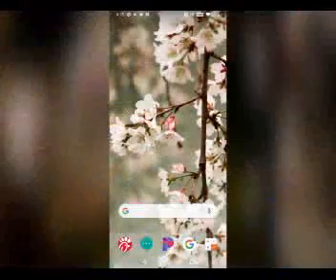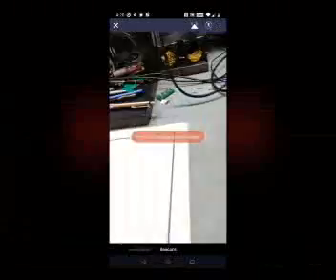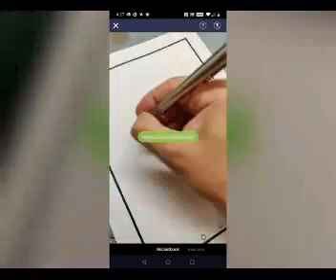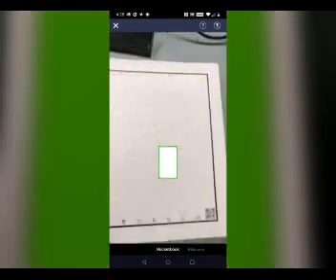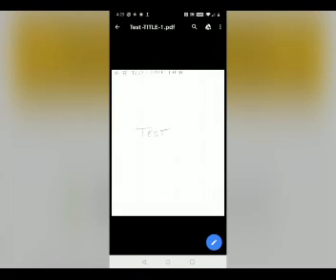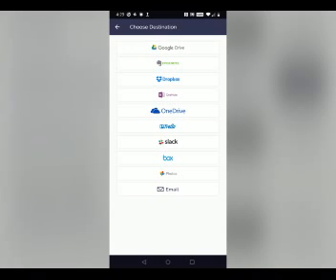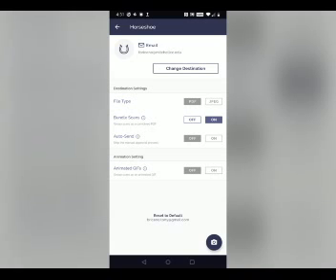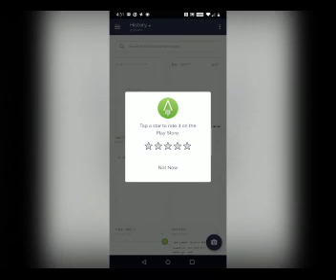RocketBook tutorial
This tutorial is to help you understand the operation of the RocketBook app. I have used an Android device, iOS should be similar.

I created this tutorial to better help my students at Mitchell Community College.

A transcript of the tutorial will be added soon for your accessibility.